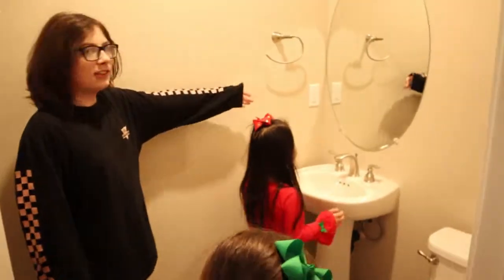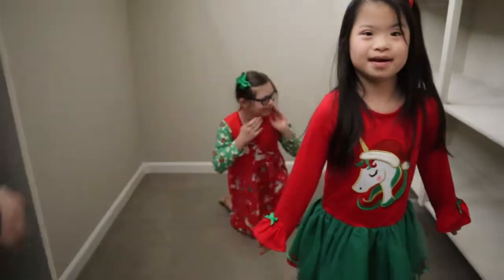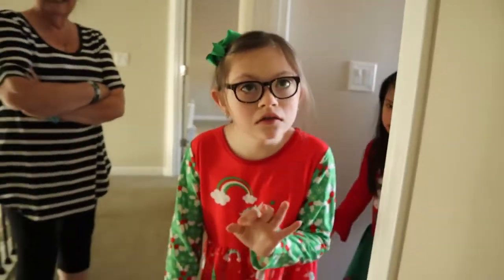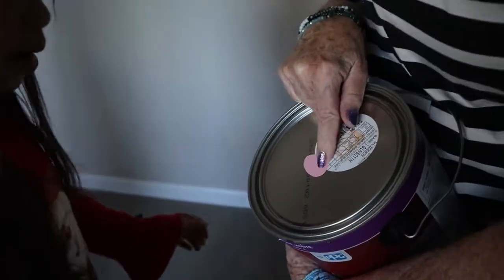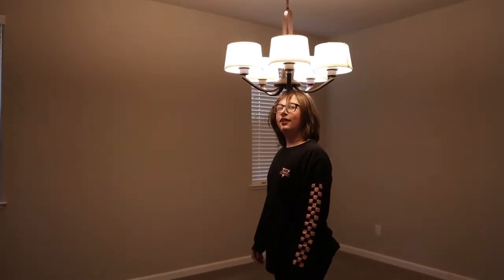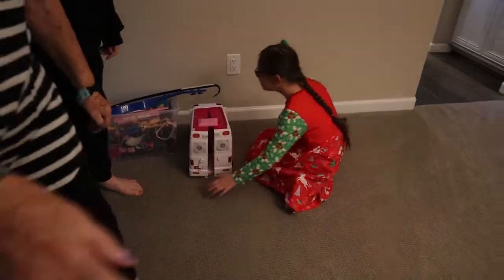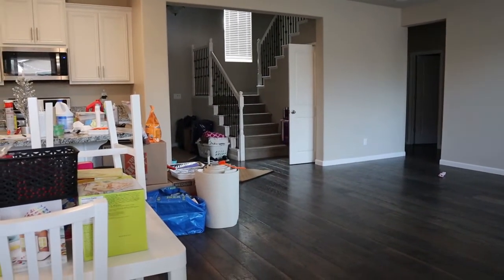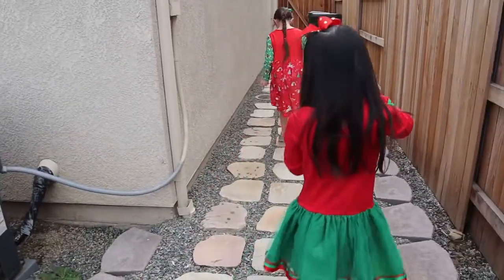THE KIDS GET TO SEE OUR NEW HOUSE! | VLOGMAS episode 10 | video #208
Documenting life creatively – producing a living memoir as we go!

Today’s video:
I have been so excited to take the three younger kiddos to see our new house!  I am happy to report they all loved it and couldn’t wait to move in!!